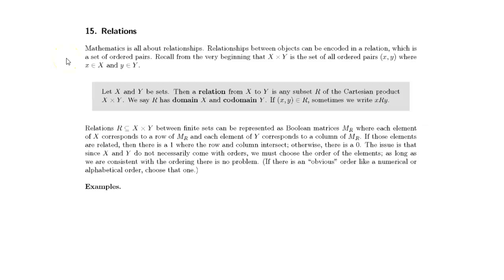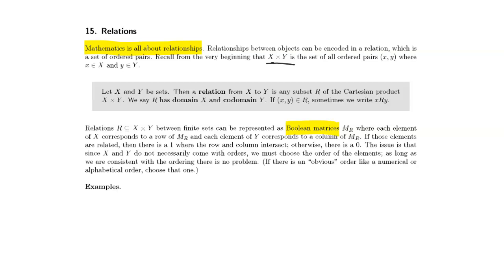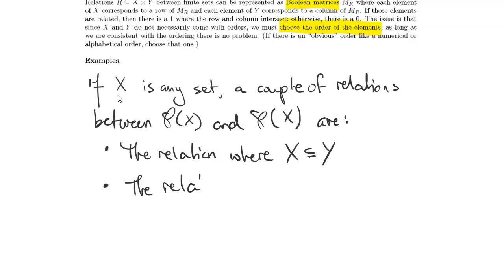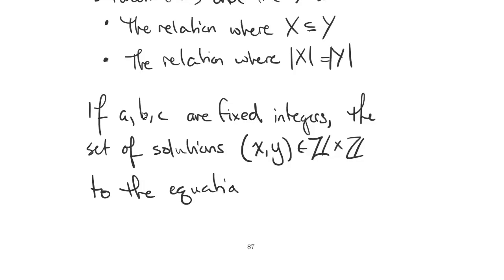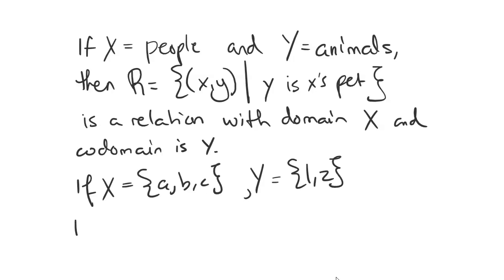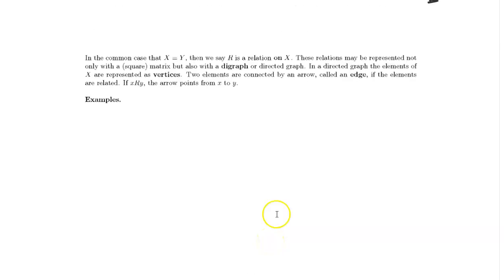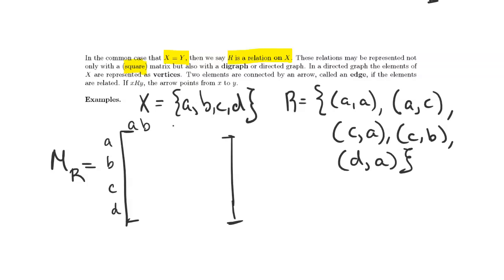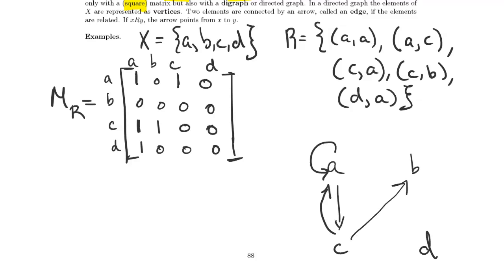Relations: Definitions and examples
Relations are everywhere in mathematics. We define them and see a few examples, including how to represent relations with matrices and digraphs.